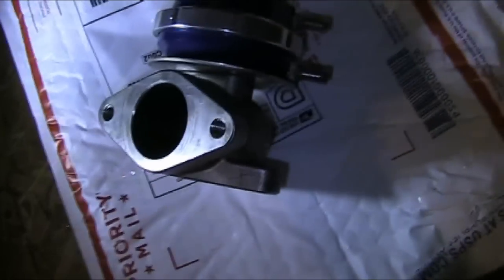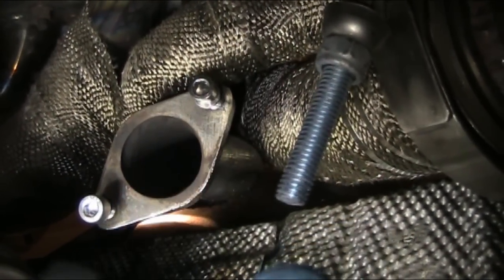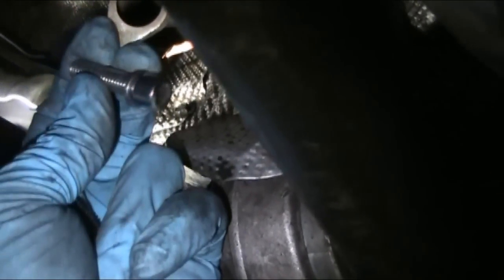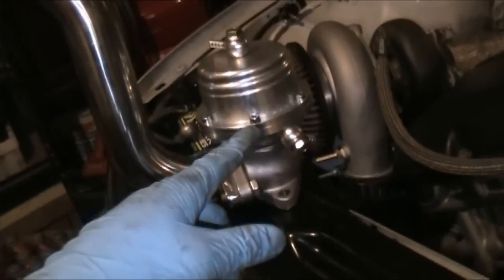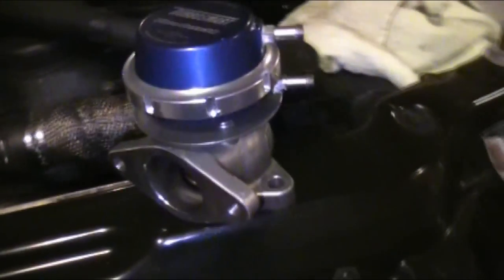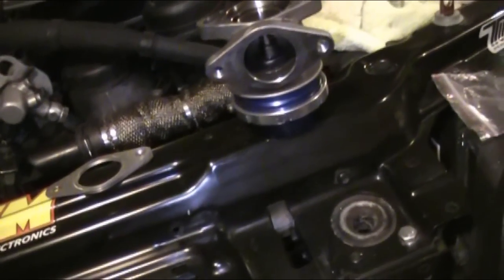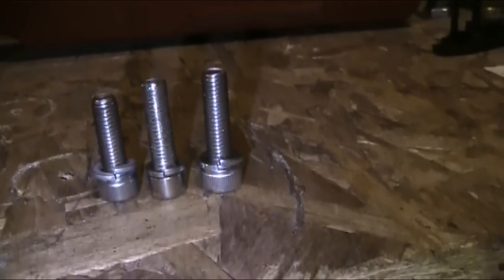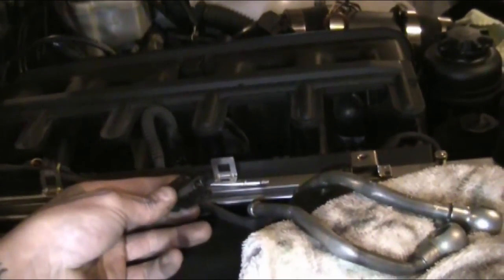BMW E46 Turbo Build Upgrade Parts Install #3 Wastegate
Installation of my TS 38mm wastegate.

UPDATE: DO NOT use this wastegate, this TS UltraGate 38mm causes boost spikes! Unfortunately, I'm not the only one who had this problem. With the 7lb spring installed, the car hit 14psi at WOT. these wastegates do not open fully in our application. Also, I recommend not using an MLS gasket as seen in this video, get yourself an good quality composite type gasket so it can be compressed to seal better. Your mating flanges must be very flush and flat for an MLS gasket to work.